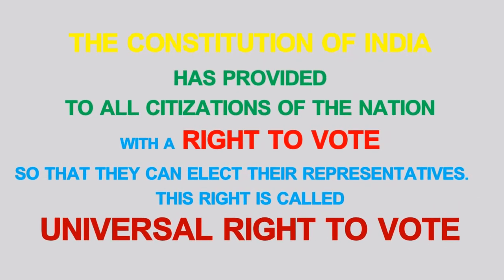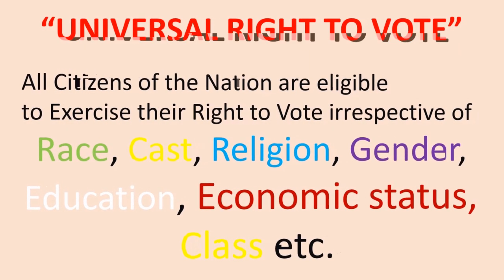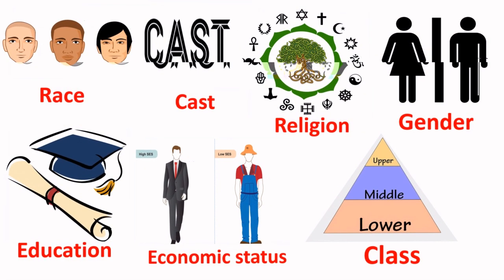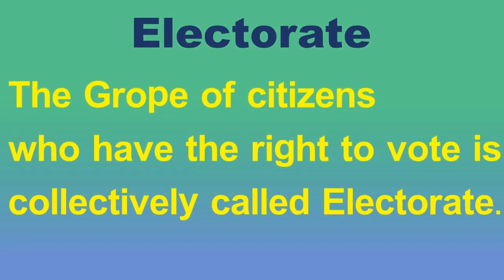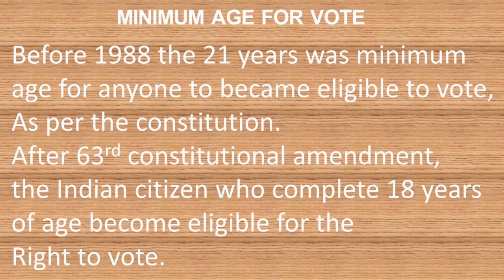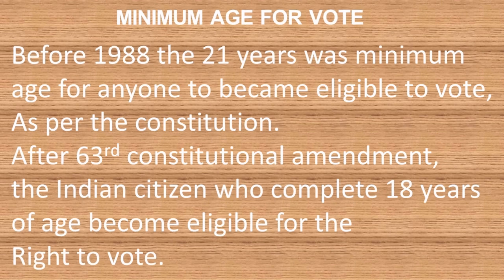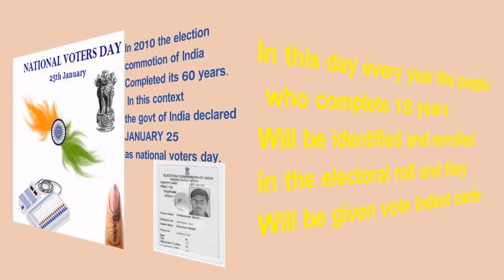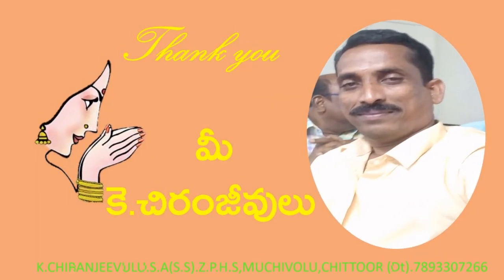Right to vote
8th class social studies
Indian election system